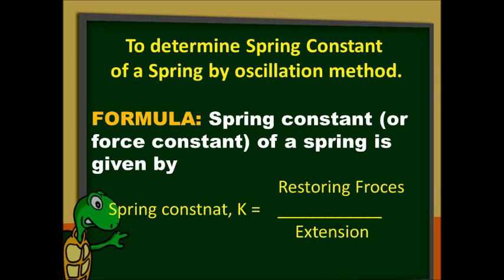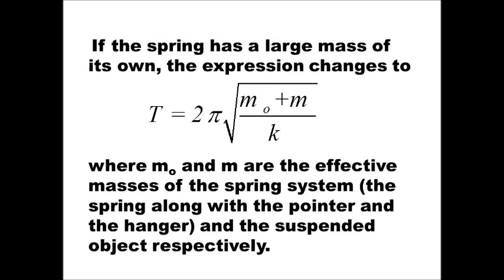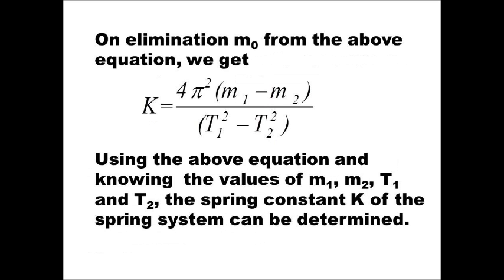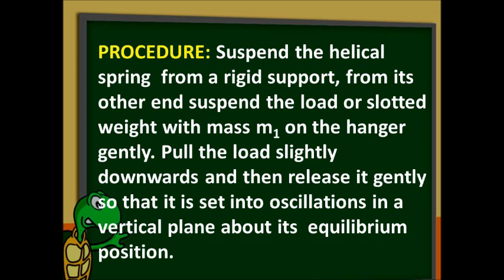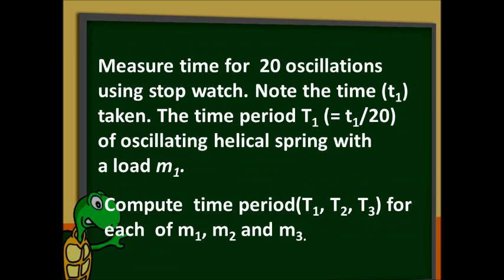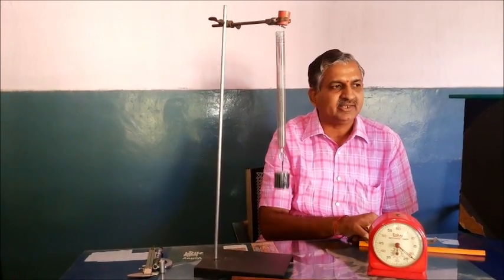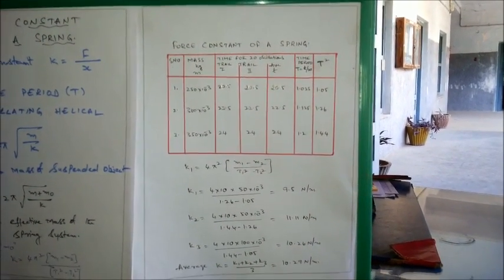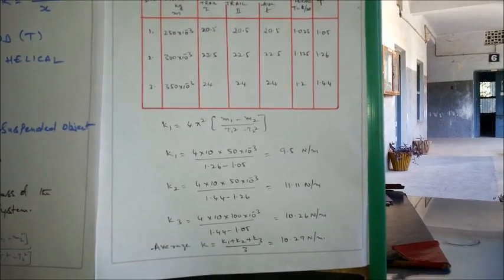To Determine Spring Constant of a spring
This video Belongs To me and i have all rights towards the video.

To Determine Spring Constant Of a Spiral Spring By Oscillation Method